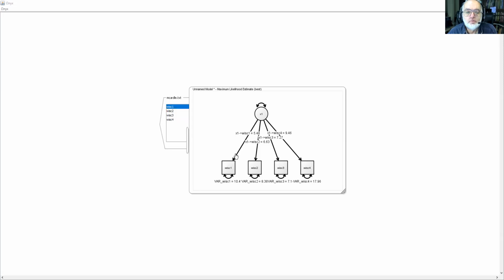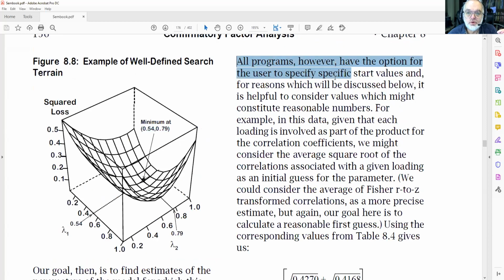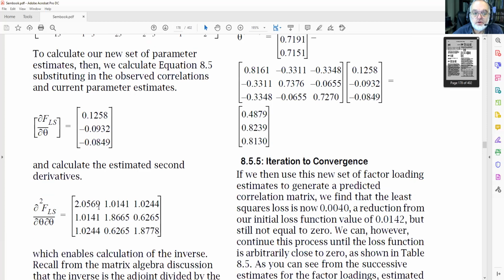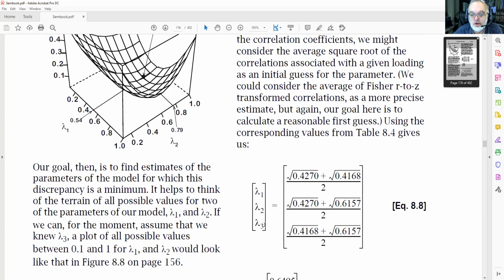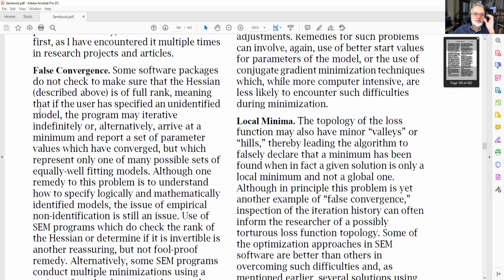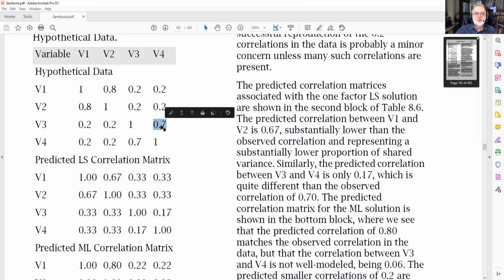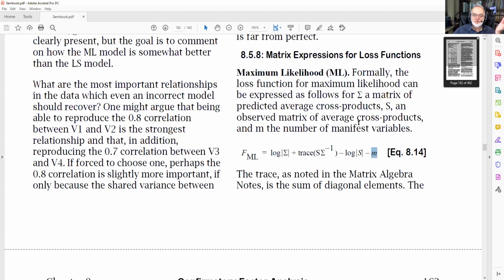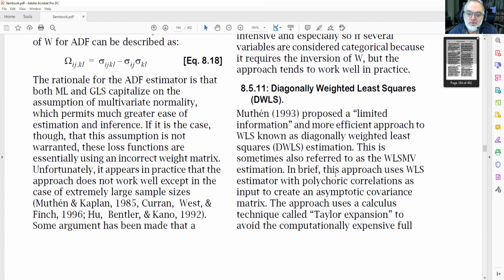How SEM programs arrive at parameter estimates based on loss functions